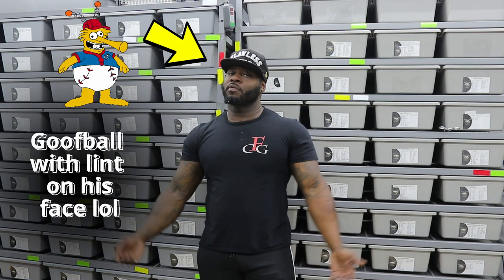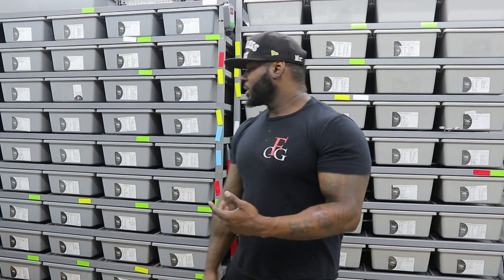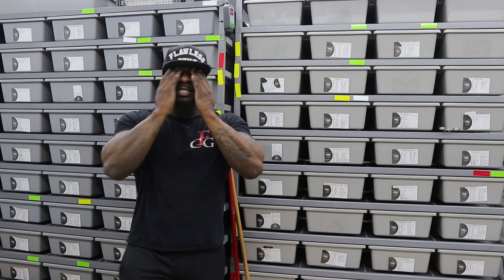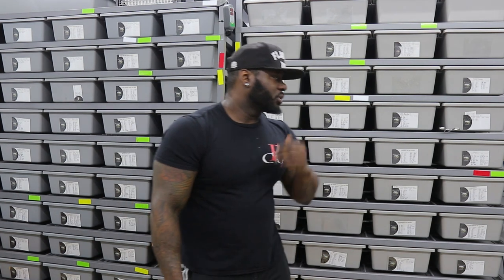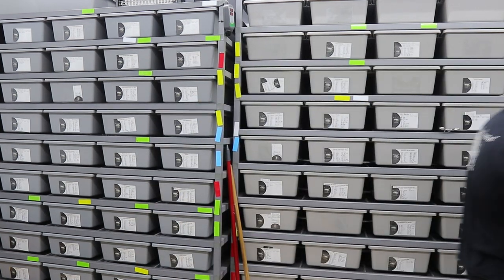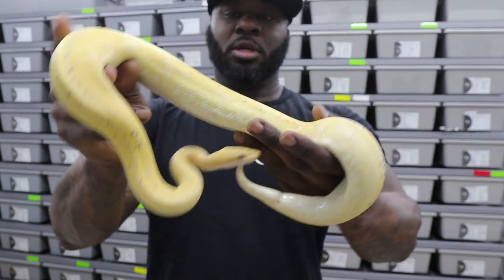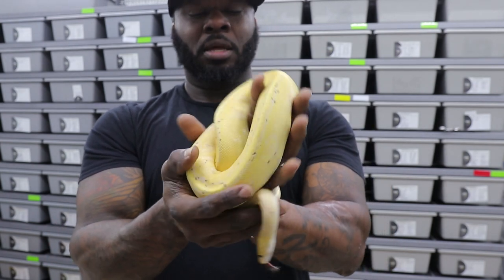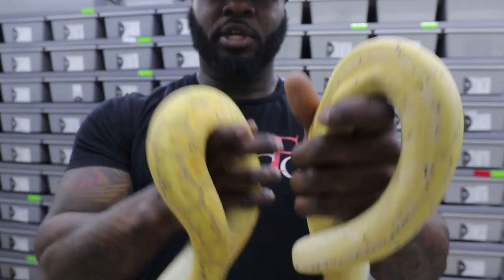Sentinel/ Paint Recessive and Co Dom 🤔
Its been a journey.